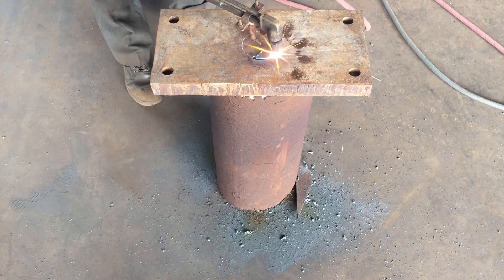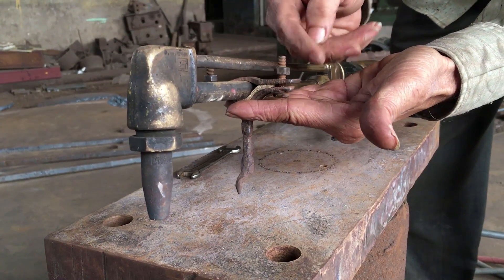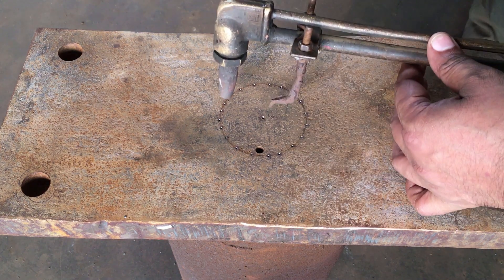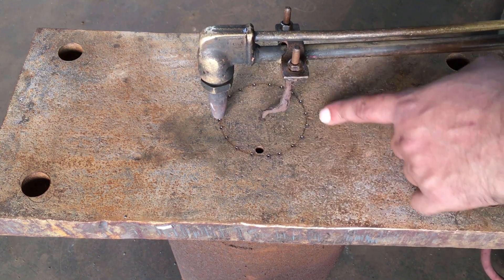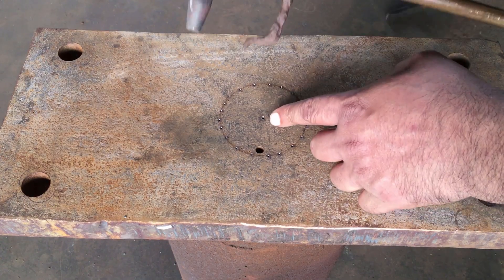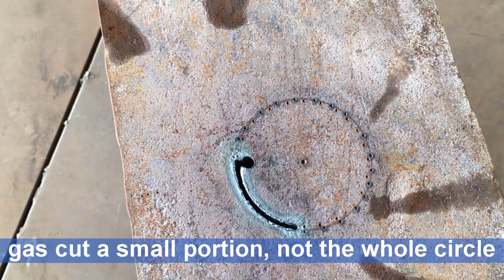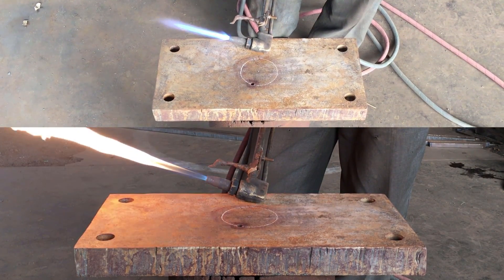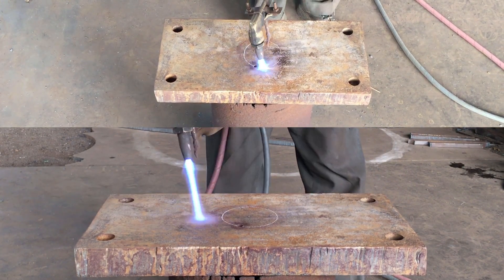OXY ACETYLENE CUTTING a Circle Accurately using a Cutting Torch (SMALL Circle)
using an OXY ACETYLENE CUTTING Torch to cut circular holes in steel Accurately is possible with the use of a basic simple attachment showcased in this video. I have another video which showcases gas cutting a much larger circle using a similar attachment

Let me know your thoughts and questions, in the comments section below.

I have a Fabrication and Machining Workshop. Let me know if you want me to make a video on something specific and I'll try to do so.